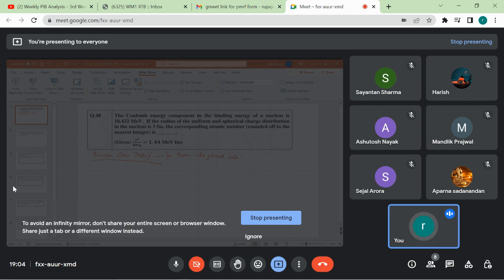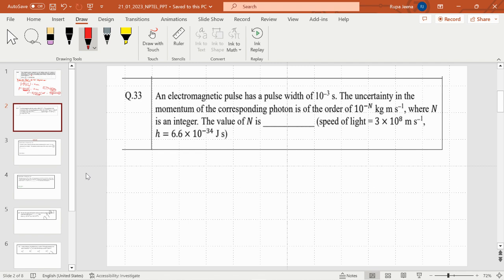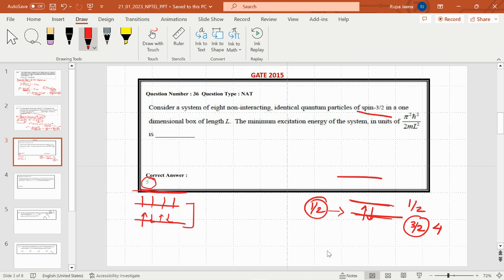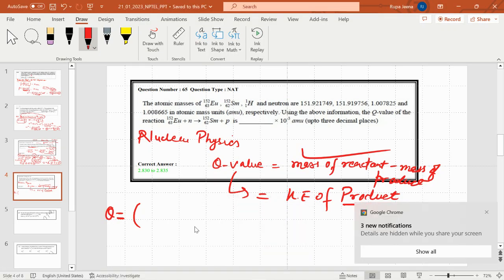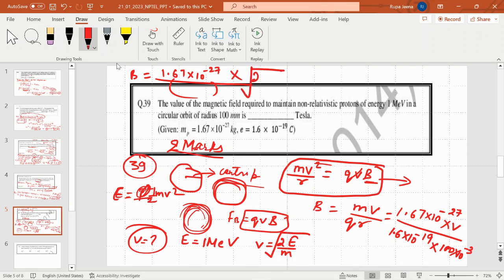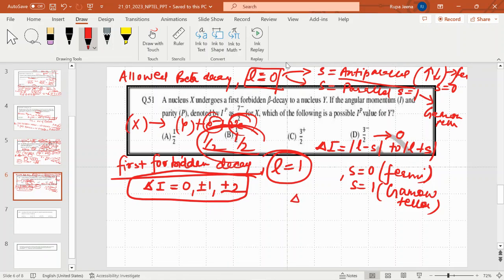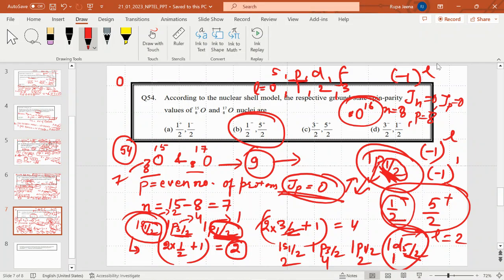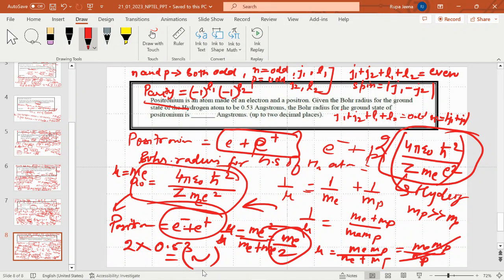GATE Physics | Concept + Problem Solving